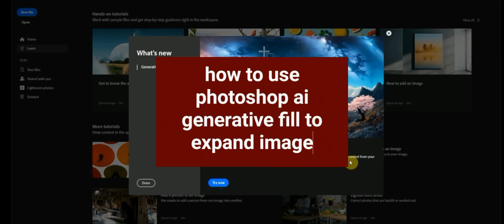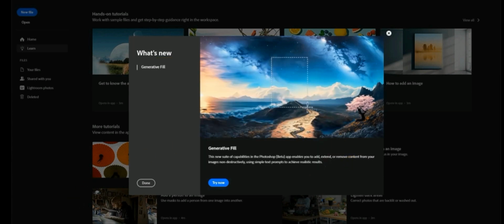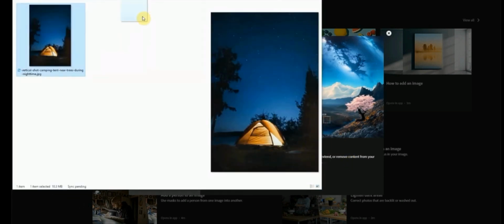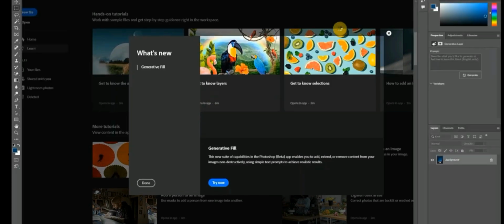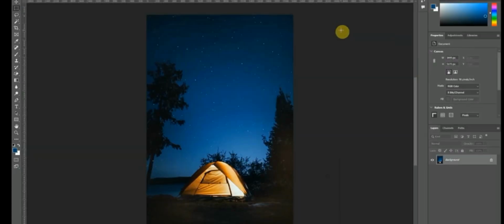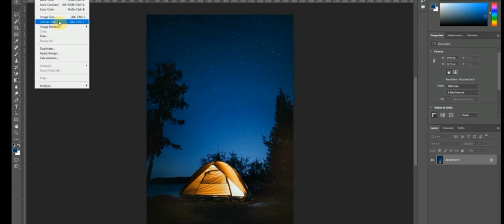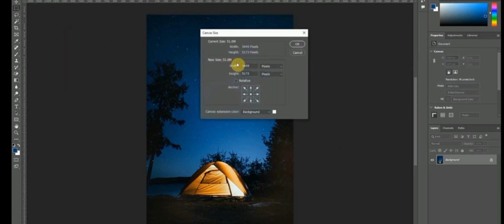How to use Photoshop Ai Generative Fill to Expand Image (Quick Tutorial)